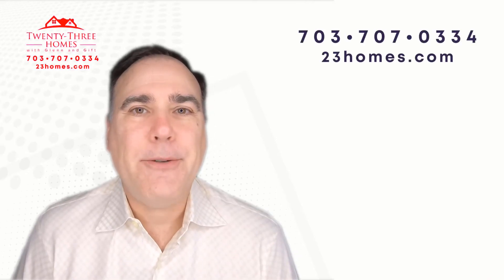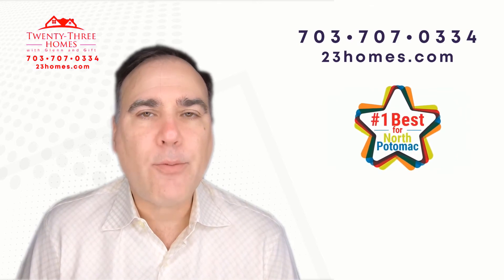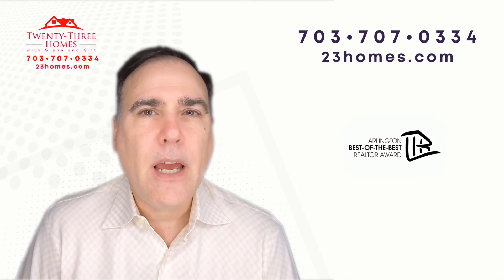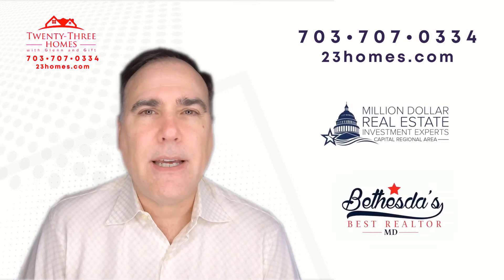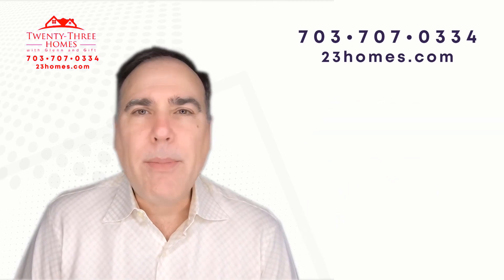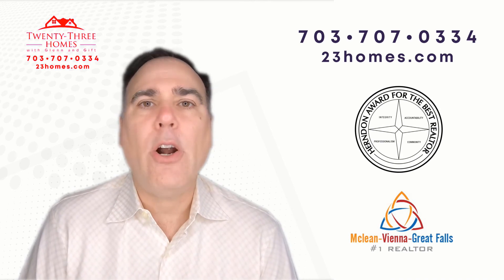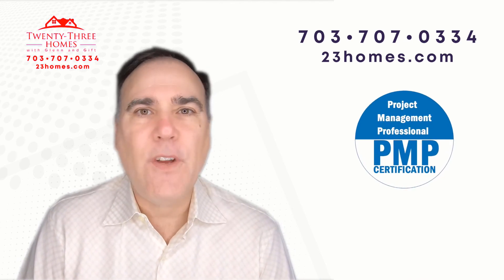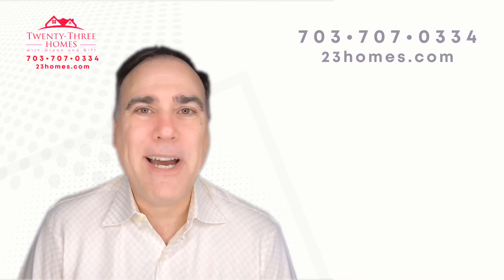Zillow's Premier Real Estate Agent for Lake Jackson, Manassas, VA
Zillow's Premier Real Estate Agent for Lake Jackson, Manassas, VA Video Real Estate Market Update.  Presented by Twenty-Three Homes with Glenn and Gift.